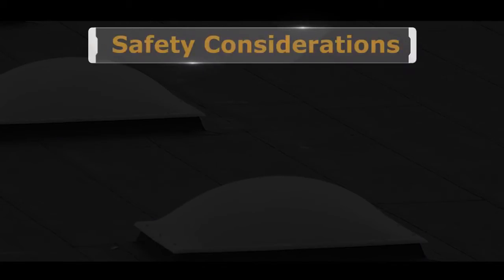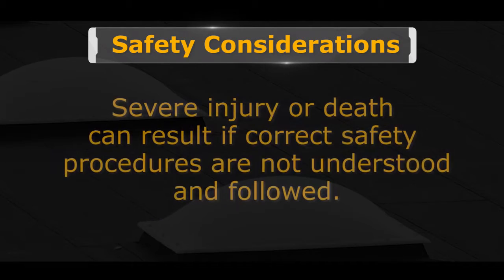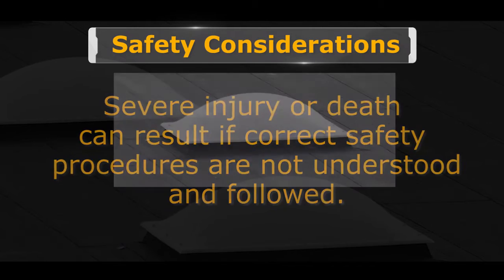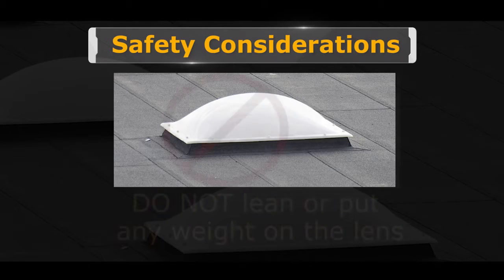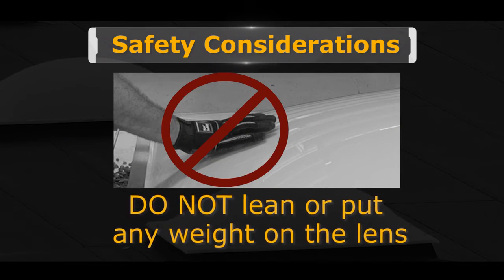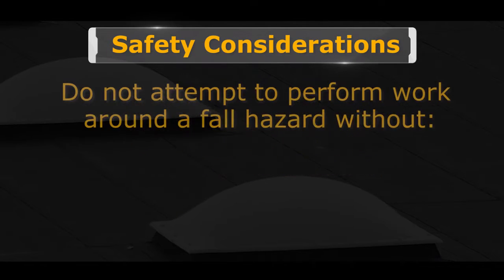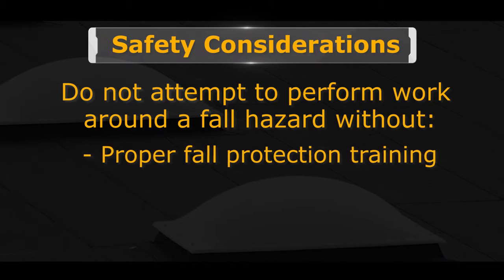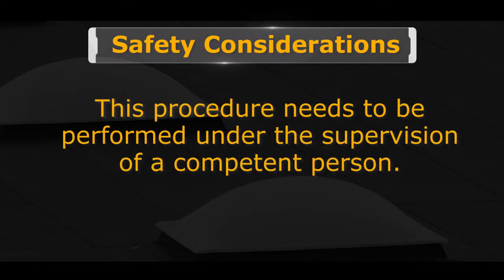STS Skylight Screen Installation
The curb style skylight screen attaches to the outer frame of a skylight. With its patented, non-penetrating compression installation, there’s no need for fasteners eliminating possible leaks caused by fastening the skylight screen to the frame.

Overall Dimensions:
Minimum 12" wide x 12" Long, 4" x 4" Grids
Maximum 70" wide x 120" Long, 4" x 4" Grids